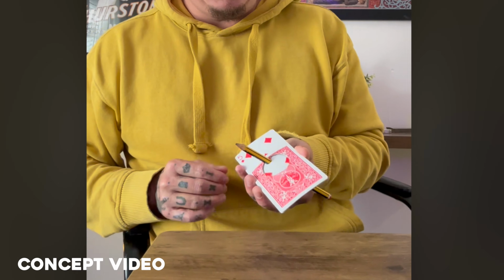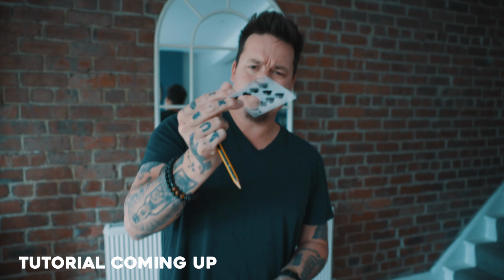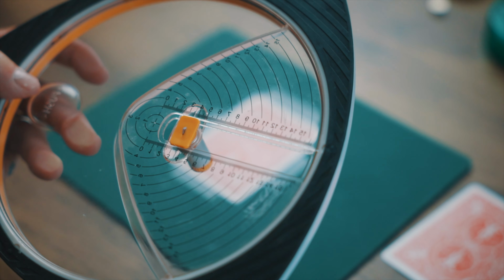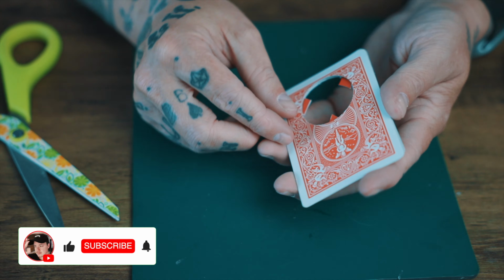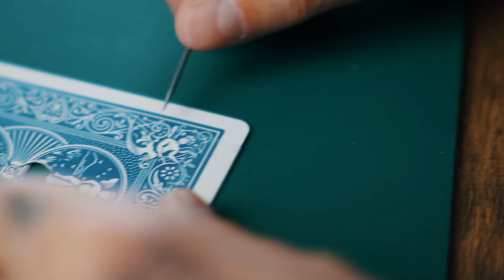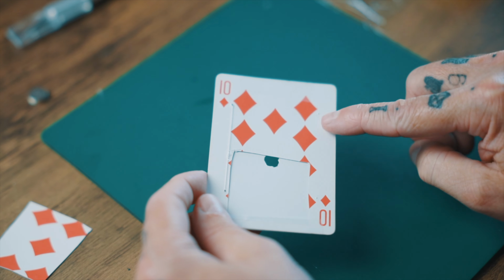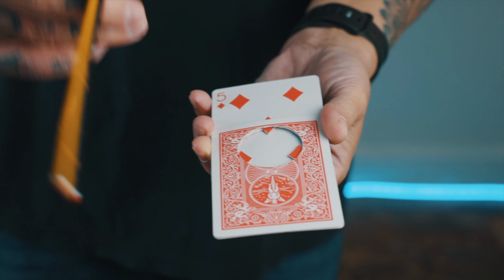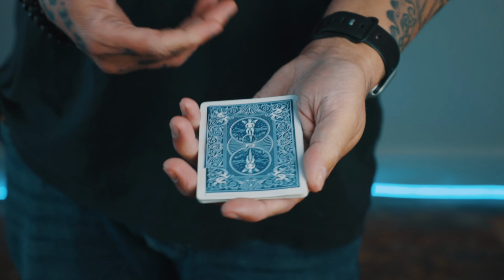HARDCORE Pencil Through Card! - [2024 Edition]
Let BetterHelp connect you to a therapist who can support you - all from the comfort of your own home. and enjoy a special discount on your first month

Learn my ULTRA visual pencil through card trick!